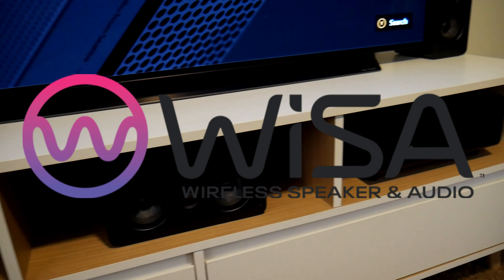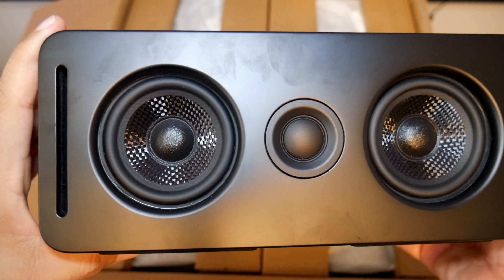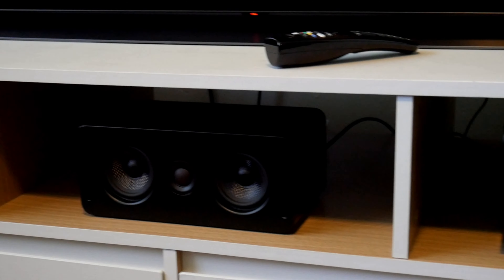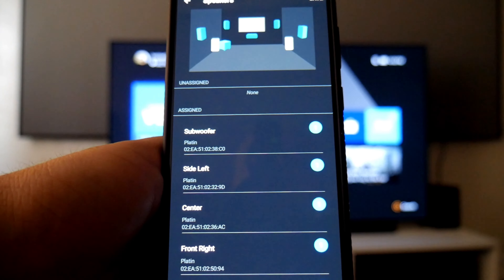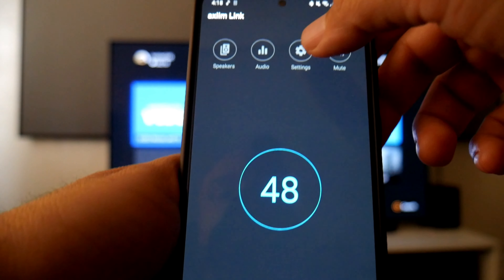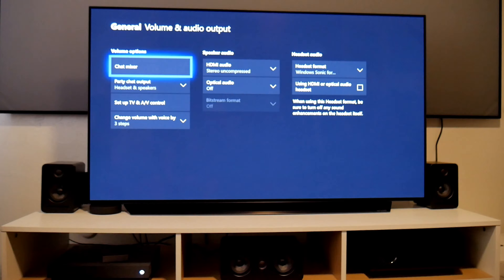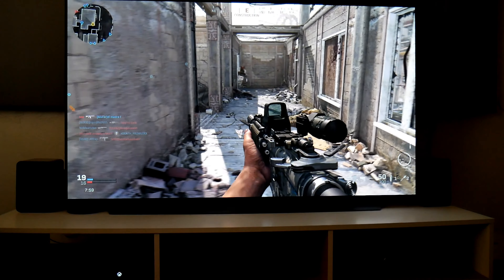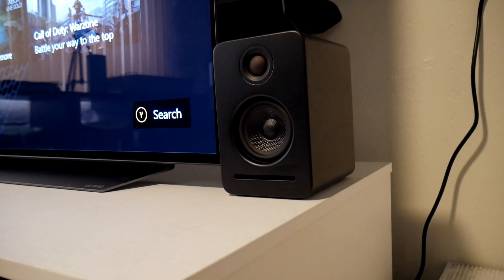Wireless surround system is it good.? Platin Monaco 5.1 Set up and Review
This is the Monaco 5.1 WiSA wireless Audio system by Platin, excellent Hi-Res sound without the speaker wires mess, this works with other WiSA compatible devices like Xbox one, WIndows 10 and LG Oled and Nanocell TVs from 2019 and 2020.

You can also buy products I have review from these Amazon links, Note that I make a commision from each qualified purchase at no extra cost to you.

4K HDR TVs
Fiber Optic HDMI Cable:

TV Wall mount by Fleximounts:

Creative Outlier Air: